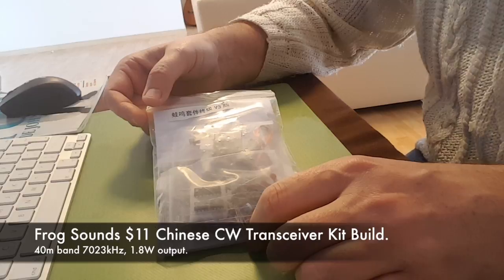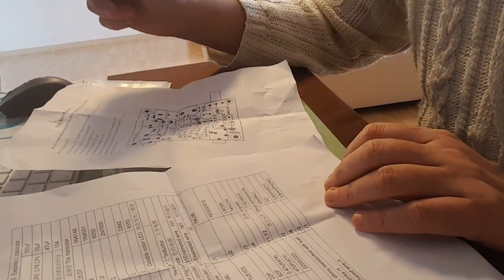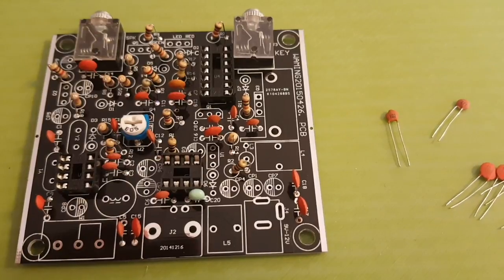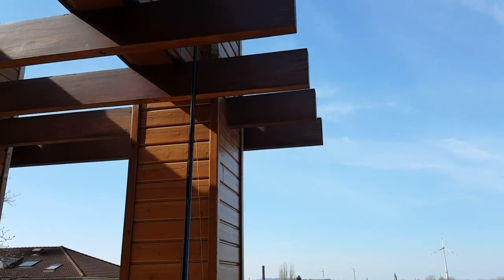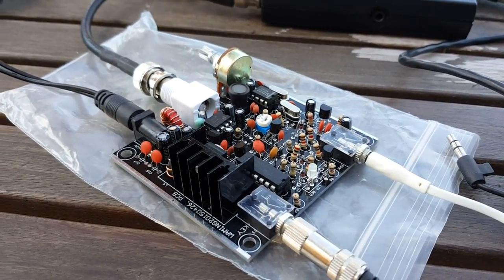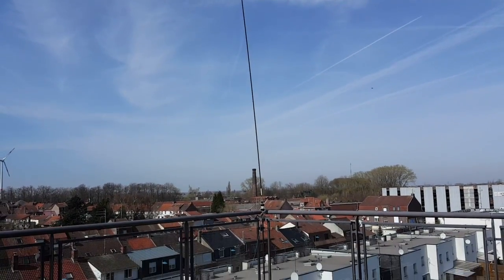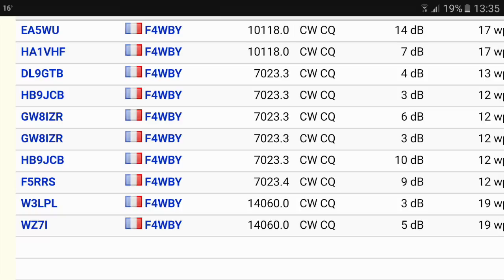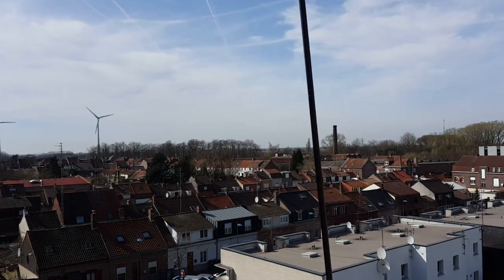The $11 Frog Sounds Chinese Transceiver Radio.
Building and testing this cheap Chinese radio, which works quite well, though the lack of filtering makes reception a bit difficult.
Help this channel by donating crypto:
BTC : bc1qc5jq4dxt7359sh80lkv9v8rlsgnh322hmn6xyc
ARB : 0xe7cC2e415E0D2d1De91604B2b693f124dfBCf9B8
DASH : XwiFaR1d6F9PGfC7Qqq6ARWbv8auDa7qM1
ETH : 0xe7cC2e415E0D2d1De91604B2b693f124dfBCf9B8
DOGE : D6ha2Ax7UhmtEMPC4fsaEJPxHrLSu3BwYW
XRP : r93TuQrkEq3X9UDkqXKYWaTkteB2ap4hMq
LTC : LYwDy55mZSeb1Czx6JUiTS5YkqjfmWKK5H
SOL : Ee9iJx6ouBih1beozjWrwYBQA9tQgr4nYwosZYsjfxaj
AMP : 0xe7cC2e415E0D2d1De91604B2b693f124dfBCf9B8
HNT : 13REusLAhArRpKGgMxYJKzm2vuFsaihstwqYmvTZ94SMkyXHxQh
QNT : 0xe7cC2e415E0D2d1De91604B2b693f124dfBCf9B8
XLM : GCW6RHWXXBADDPXG7LHNRPSYRFCATO6FD6J224GUWDPGOBB5ZU2ZF5MM
FET : 0xe7cC2e415E0D2d1De91604B2b693f124dfBCf9B8
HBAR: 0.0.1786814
ATOM: cosmos1l8ct3kesrh48n2yeekh9e2ncrm8s397xxwf34f
XMR : 4AHYwpFnAKcZ4vSb6SfXwFEVoYLCDssZBAGFV91nUoFwM13QPoGhrmEFvsnm79Vf3g8Lvi9K9kNTUY9WvDYFqpPs5dAbU6s
ADA : addr1q8q9wnhgmgvty78u9nm6xcl29nrh5xrdu5pensj7fqqre6kq2a8w3ksckfu0ct8h5d375tx80gvxmegrn8p9ujqq8n4qc4g75v
ALGO: ZI3QSV4UV3KT6JFN4TUWO2TWEM46MQENXW3RTLQEH4OLSSY2SONYKR7XCM